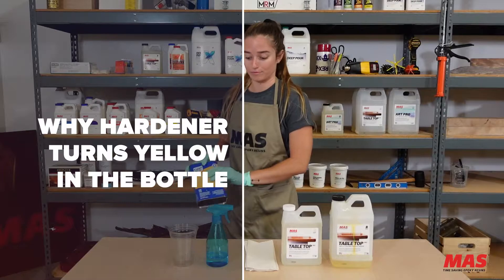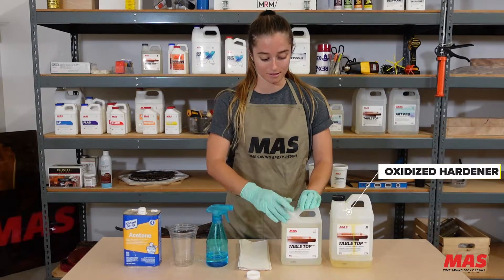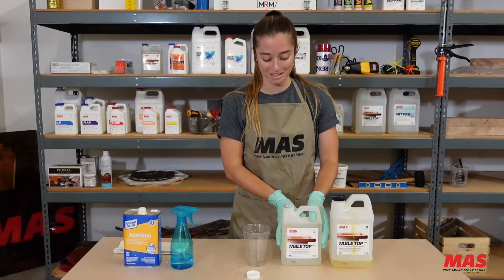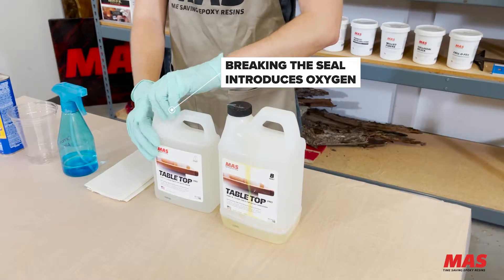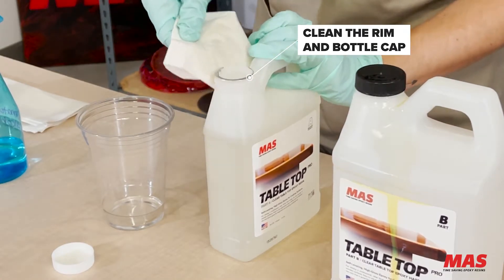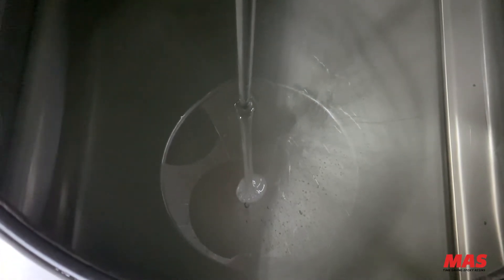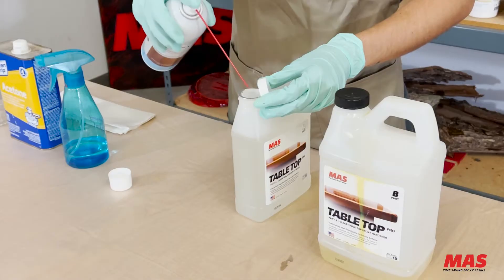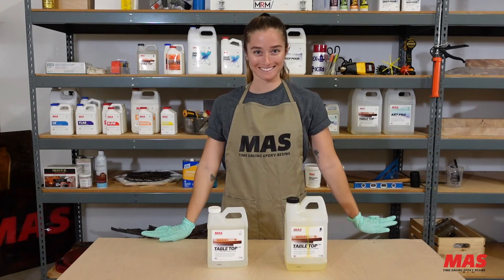Why is my epoxy resin hardener yellow? | How to properly care and store your epoxy resin.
The shelf life of MAS epoxy resins and hardeners is at least one year in sealed containers, but the material can last much longer when stored between 60-90°F in a dry place.  The product should be stored indoors, on a raised surface off the floor and away from exterior walls.  Do not allow epoxy resins or hardeners to freeze during winter storage.  After use, tightly reseal all containers.  With age or when stored improperly, you may encounter issues such as crystallization of the epoxy resin or yellowing of the hardener.  If there is any doubt about the condition of old material, we recommend mixing a small amount in a disposable cup to ensure it hardens before using it for a project.

The recommended minimum temperature for clear coating and laminating is 55-60°F, but for bonding anything above 45°F should be sufficient.  A chalky white appearance can happen when epoxy coatings have been allowed to gel below the recommended minimum temp.  30-65% relative humidity is ideal for manufacturing, but the MAS 2:1 Epoxy System is not as sensitive to ambient moisture as some other products.  Just be mindful not to let the curing epoxy come in direct contact with moisture while it is gelling, i.e. rain and dew.  Be sure to keep containers tightly sealed when not in use to protect material from moisture contamination during storage.

A chalky white appearance can happen when epoxy coatings have been allowed to cure in temperatures below the recommended minimum temp of 55-60°F.  You may be able to turn the coating clear again by heating the area up with a space heater or heat gun, but more than likely you will have to sand off the chalky epoxy and recoat if you want the coating to be clear.  Potential failures down the road of the opaque coating could be a reduced life span and lower overall mechanical properties of the epoxy.

For best results, all materials and working conditions should be maintained at a constant 70°F-80°F. Epoxy is a temperature sensitive material.  When cool, it’s thicker and sets slower.  When warm, it’s thinner and sets faster.  When working in conditions or with material below 70°F, epoxy may become to viscous to properly release air and self level.  Working in conditions or with material above 80°F, it may set too quickly and exotherm, become too hot, which could cause it to yellow, distort or crack.

Have questions and want to talk directly to one of our chemists?